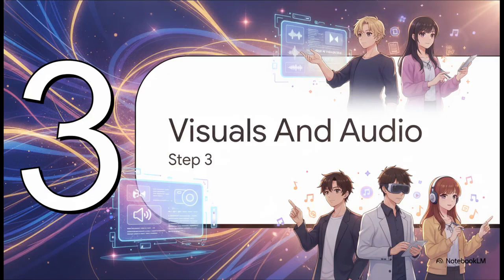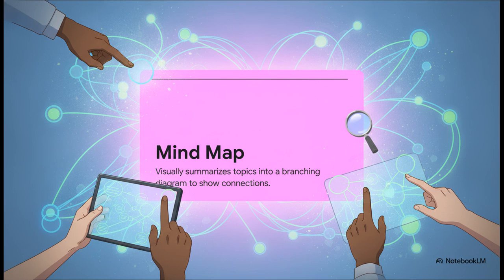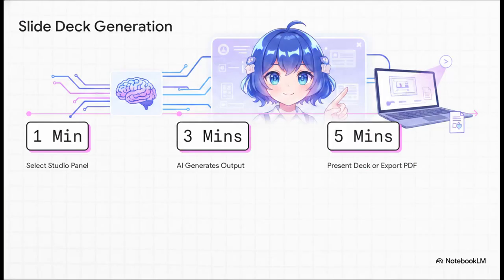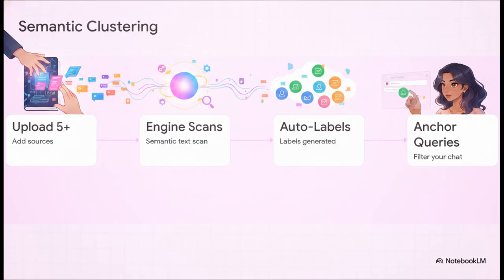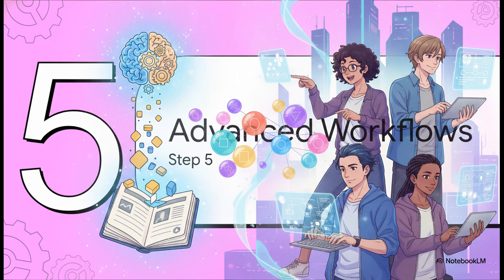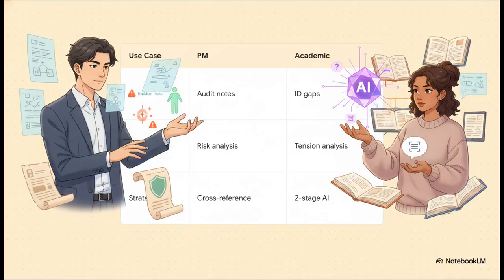How to Use Google NotebookLM for Beginners (2026) | Complete Step-by-Step Guide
Learn how to use Google NotebookLM for beginners in 2026. In this step-by-step tutorial, you'll learn how to upload documents, create notes, generate summaries, and use AI to study faster.

Topics Covered:
✓ Upload Sources
✓ AI Summaries
✓ Smart Notes
✓ Research Assistant
✓ Study Faster